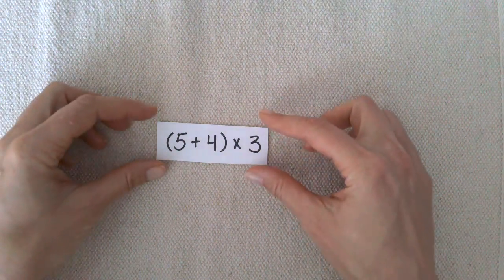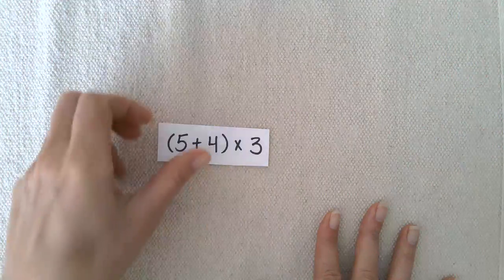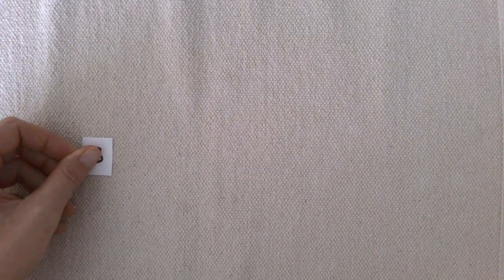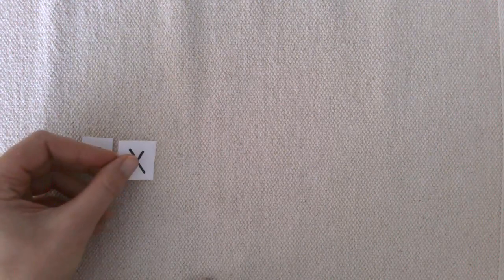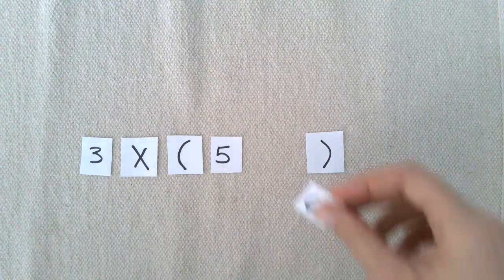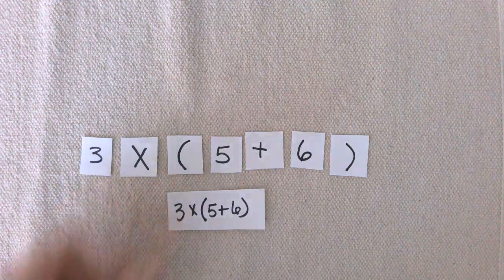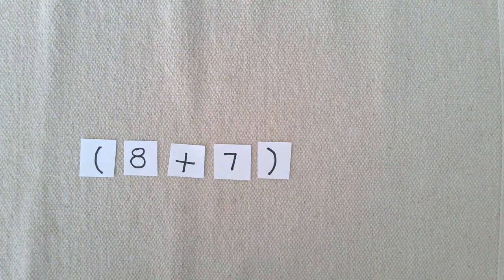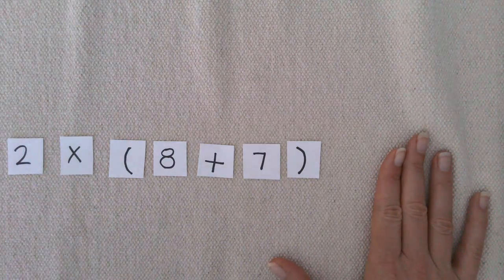Writing Numerical Expressions | Lesson 1